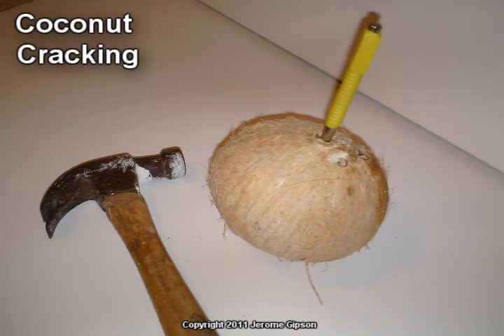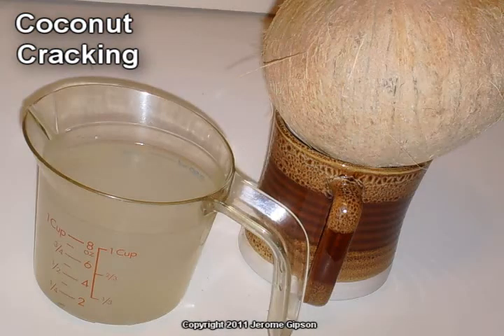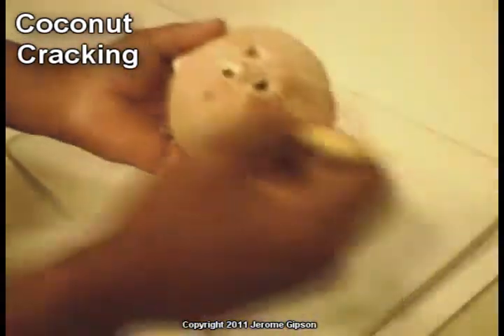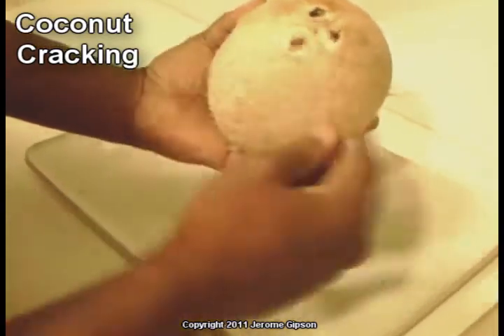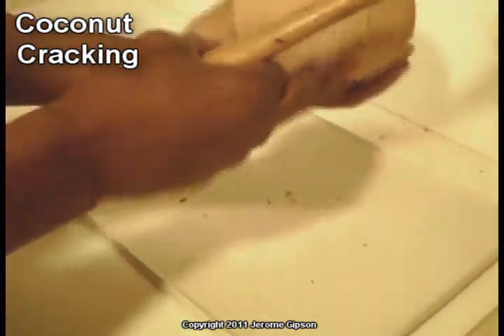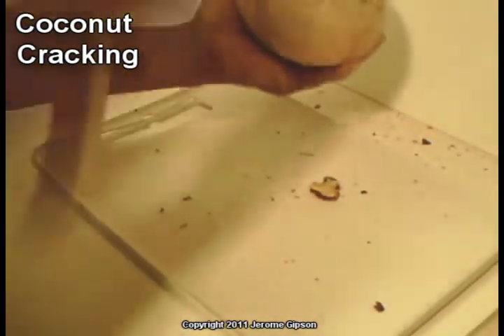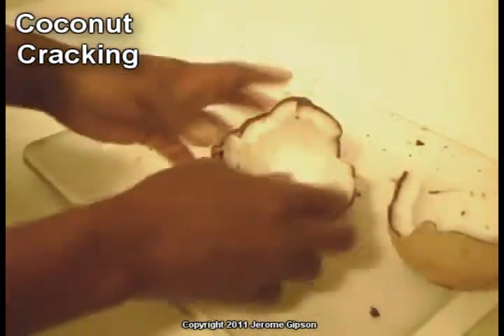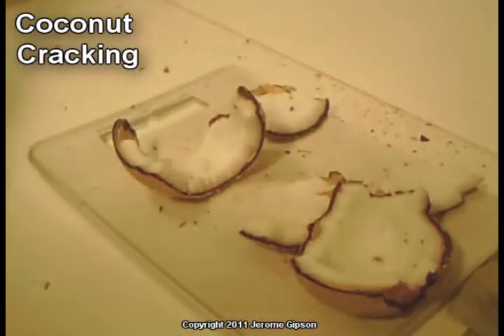Coconut Cracking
Coconut Cracking is about how I crack open one of the world's oldest and most nutritious foods that has so many healing properties for the human body, that its not even funny.